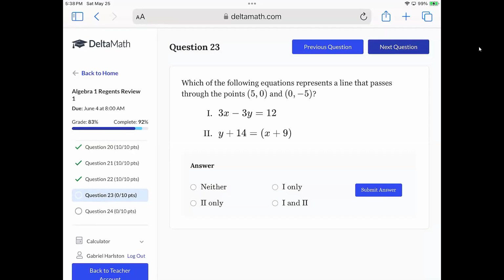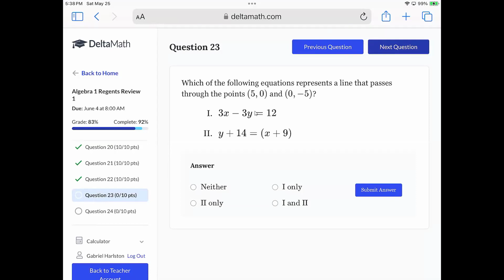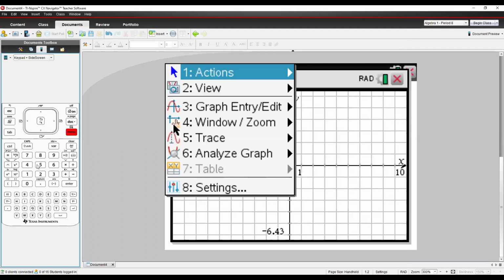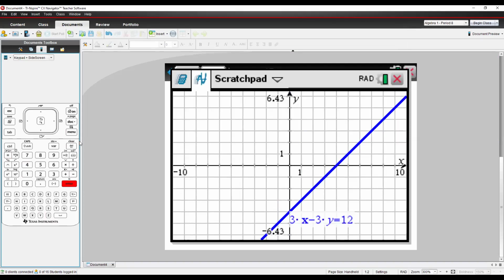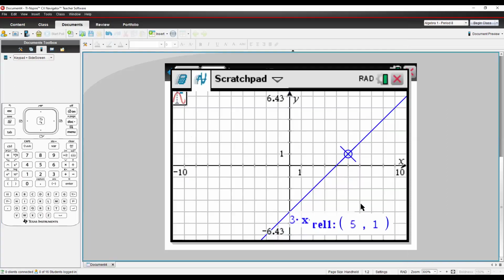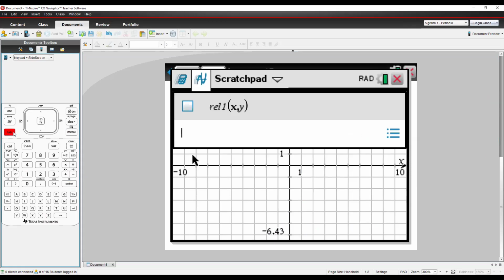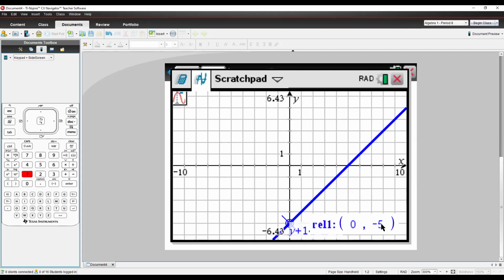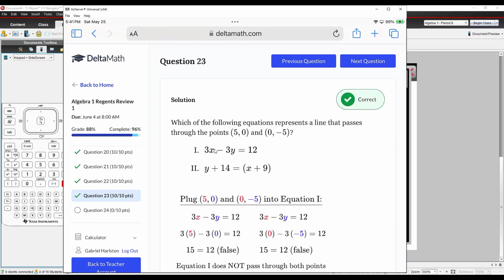Delta Math Algebra 1 Regents Review 1 Q23